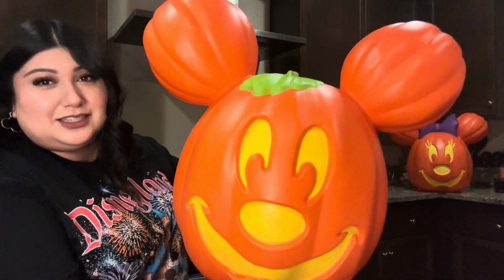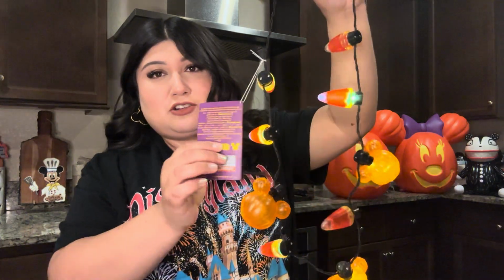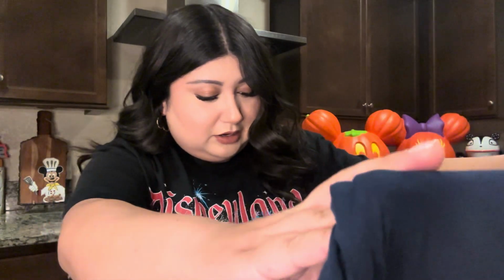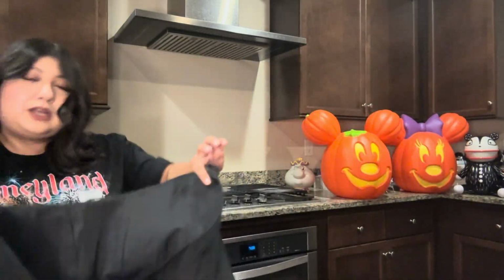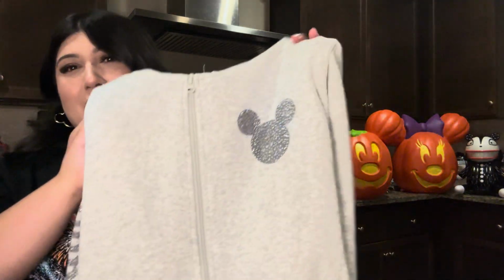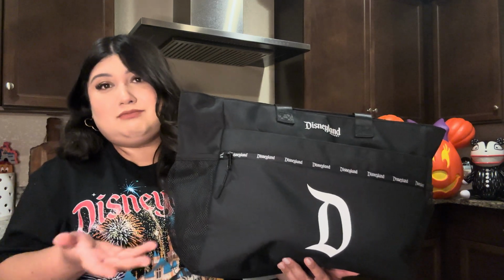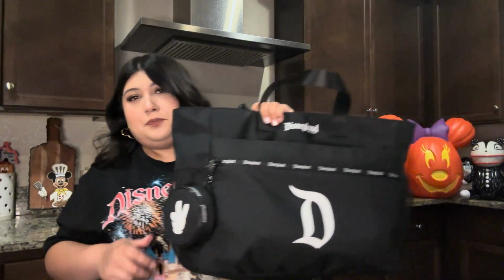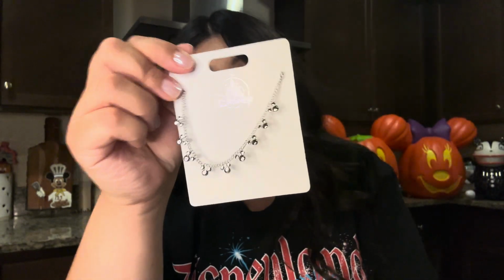NEW! DISNEY PARKS HAUL! 2024 🤩